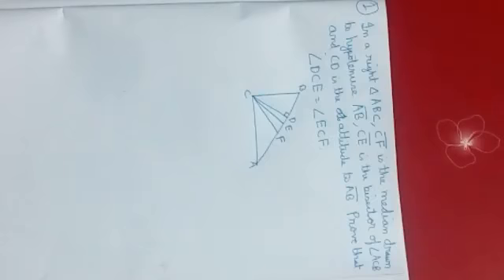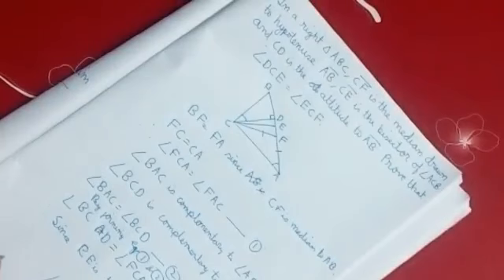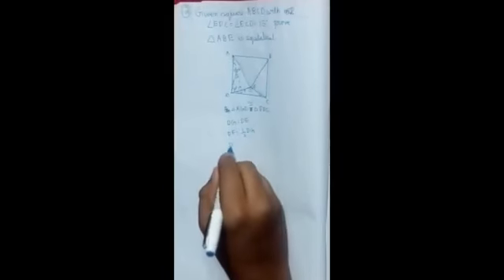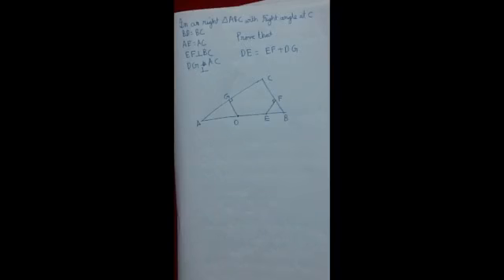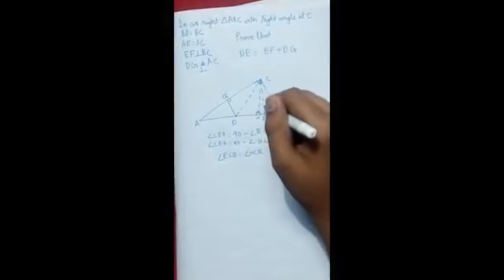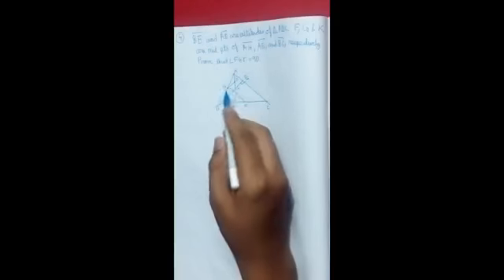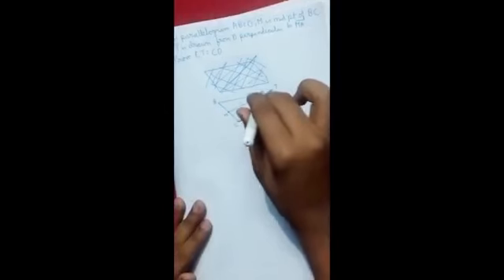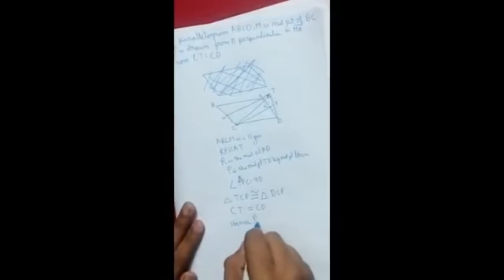Geometry congruence and parallelism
It's only for Olympiad preparation
The last part of the video is short
Sorry for inconvenience...